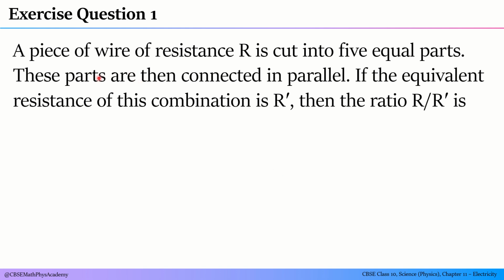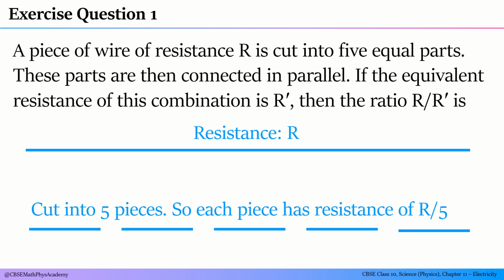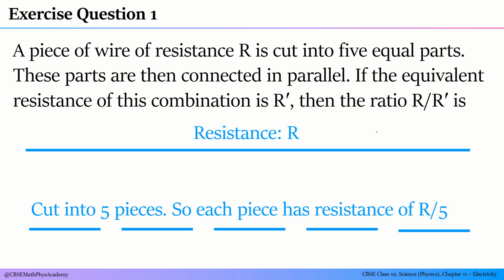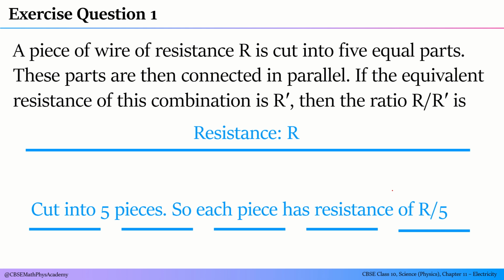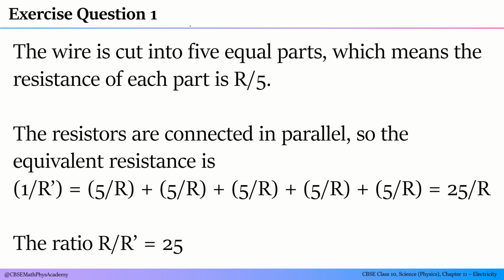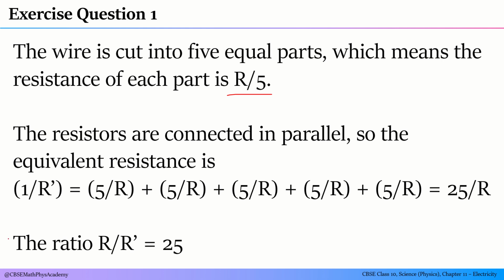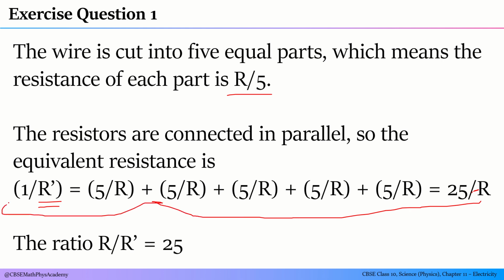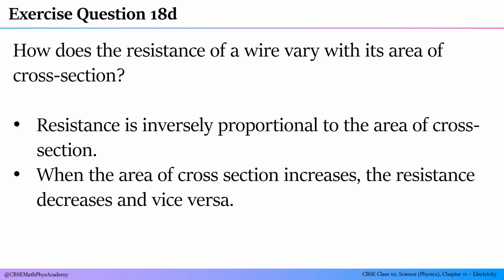P10 Text Book Problems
This video will discuss solutions to text book problems in Chapter 11 - Electricity. This is a continuation of the previous video.